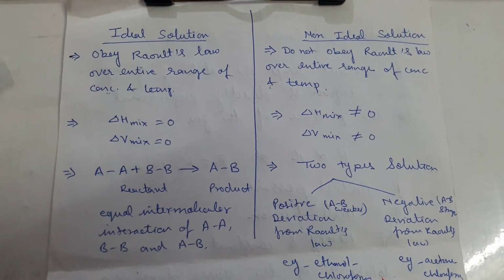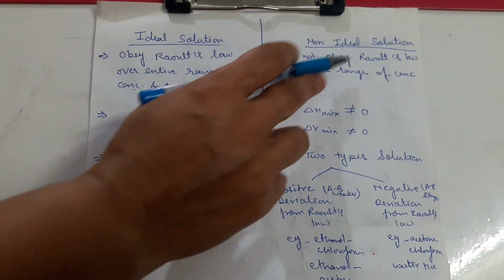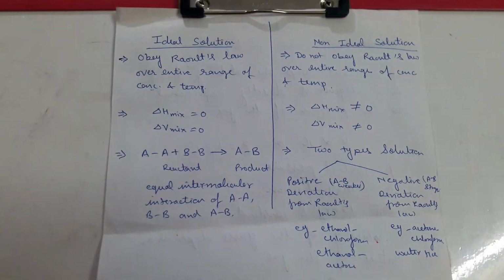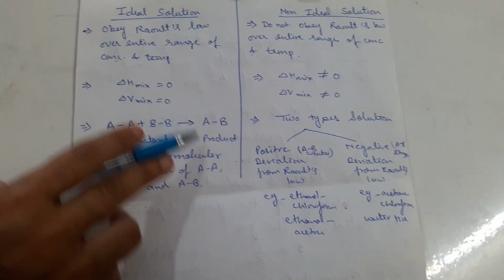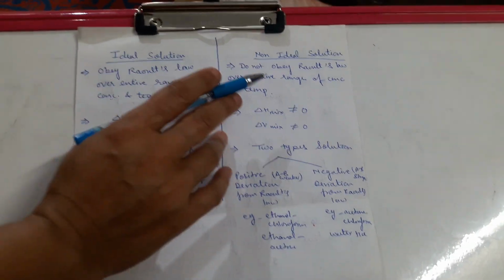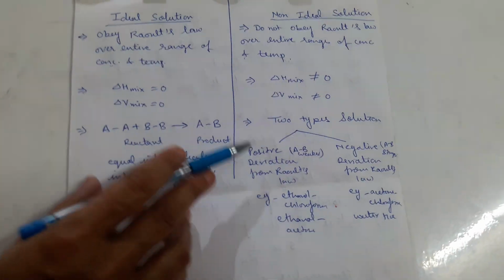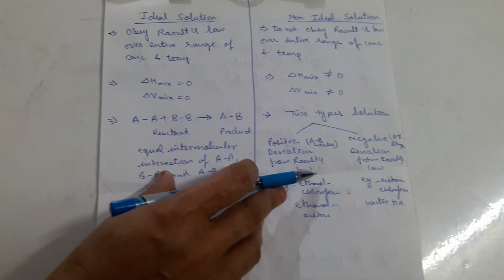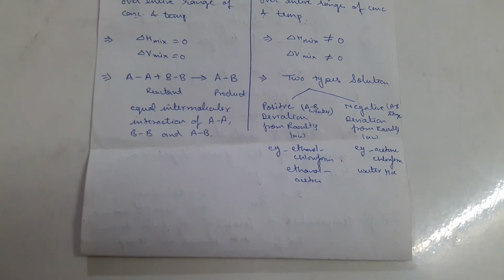Solutions/Ideal and Non-Ideal Solution/CBSE/+ve Deviation and -ve Deviation/Raoult's law/AOCL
Positive and Negative deviation from Raoult's law